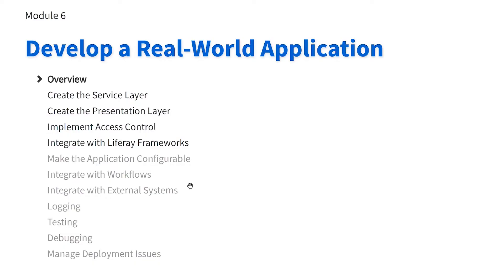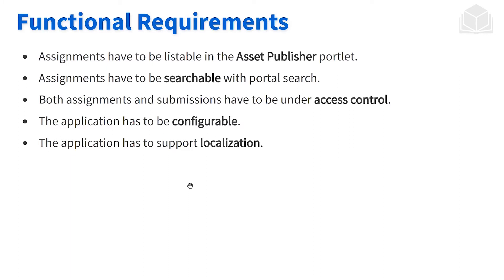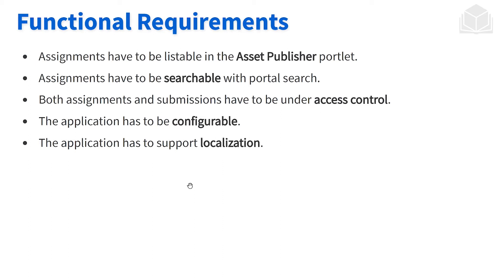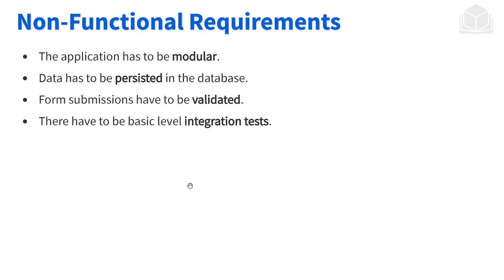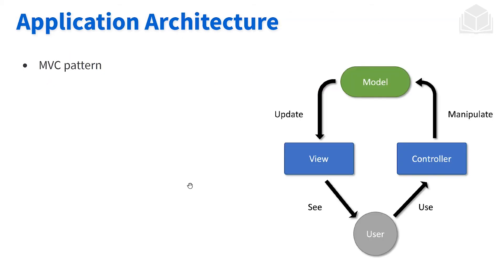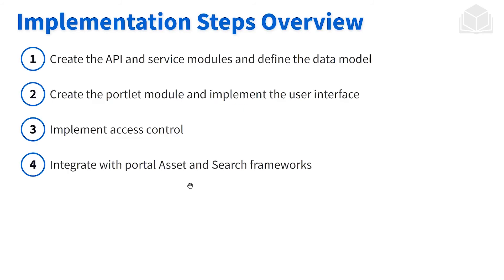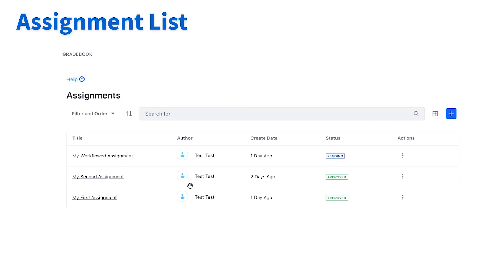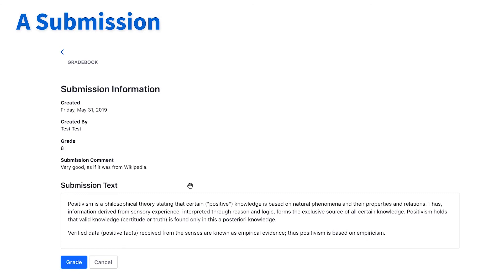Develop a Real World Application Overview